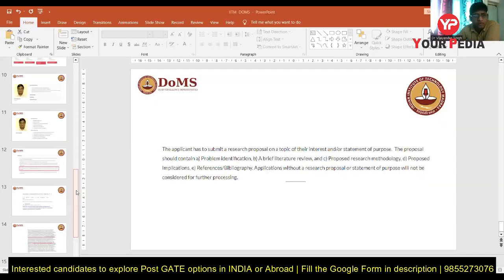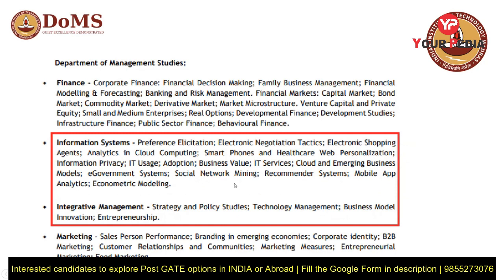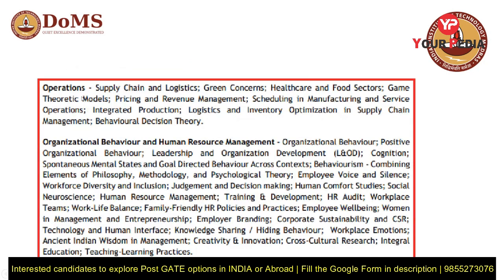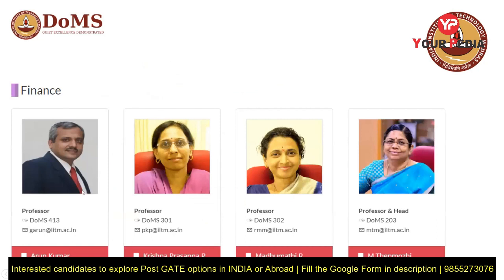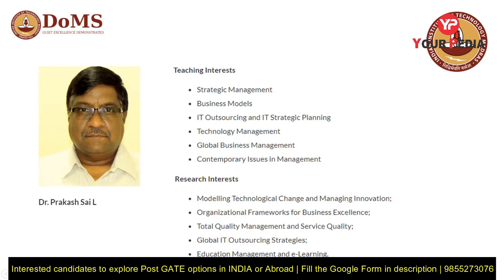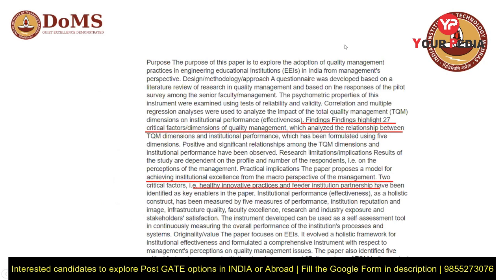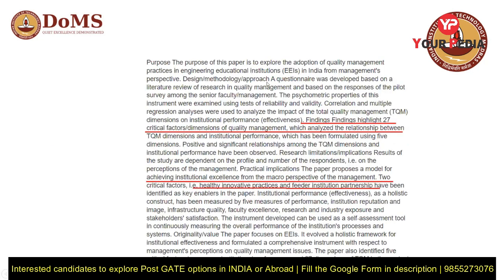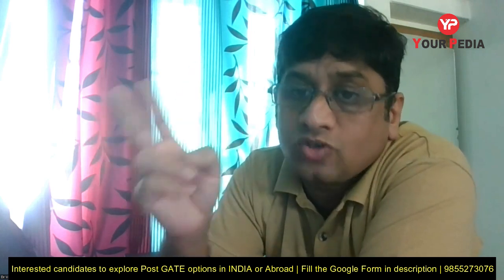DOMS IIT Madras easy to get call at less than 400 GATE score but still difficult to crack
DOMS IIT Madras easy to get call at leas than 400 GATE score but still difficult to crack | Know about know the details

Statement of purpose is the important document required at the time of admission in higher educational courses such as M Tech/MS/PhD both in Indian as well as foreign universities. For PhD courses its importance is even higher. Sometimes admission purely depends upon this document. Statement of purpose can be one paragraph to couple of pages statement depending upon the requirement of university. It has following main domains to be covered:

 Why you want to join particular course
 What is your background for such course
 Why this particular university only
 Is your previous work related to the course you want to pursue
 What you intend to do in this course
 Research proposal

Team Yourpedia is dedicated team of professionals comprising academicians & technocrats of different domains who guide the students for preparation of professional SOP. Inputs are taken from the students & further refinement is done. It is an iterative process & lots of effort is needed to produce really good piece of document.

What Is Needed To Prepare Good SOP?

 Based upon students requirement.
 Academic background of the student
 Academic & Research aptitude & temperament of student
 Project work & industrial exposure of student
 Research interest of the student
 Information about related domains of research in particular university
 Profile of faculties in university
 Future goal

Post GATE 2022 Counselling or guidance will be launched by YourPedia soon after GATE 2022 exam is over in February 2022. It is most effective module to convert your GATE score in to selection in various courses such as MTech, MS, PhD, Direct PhD, in IIT's, NIT's, IISc etc.

Team YourPedia is the only platform providing post GATE counseling to the students who appeared in GATE exam in 2021. Getting GATE score is only small part of the entire process.